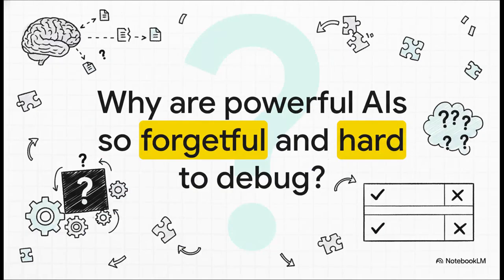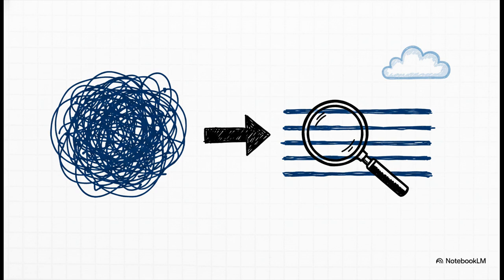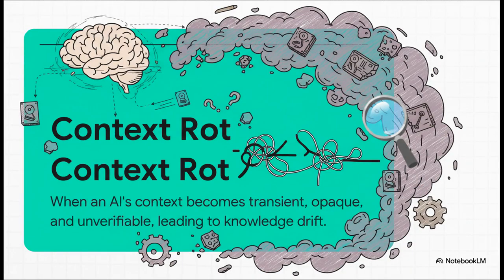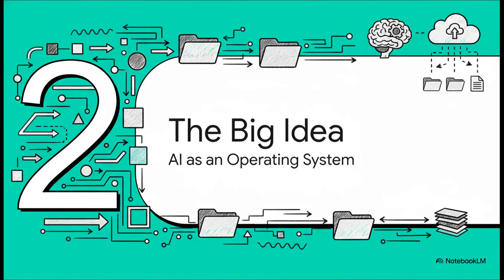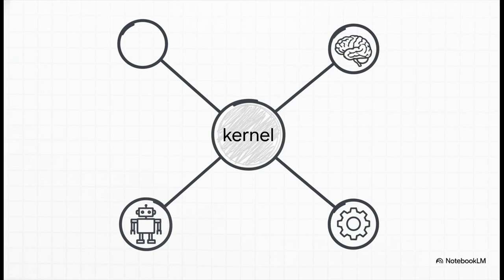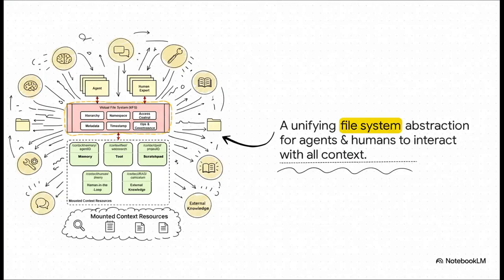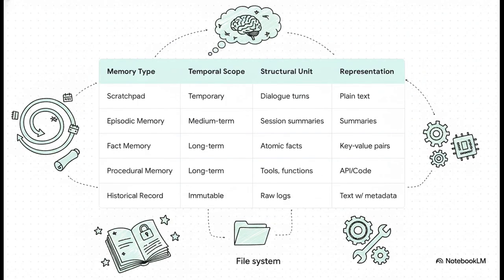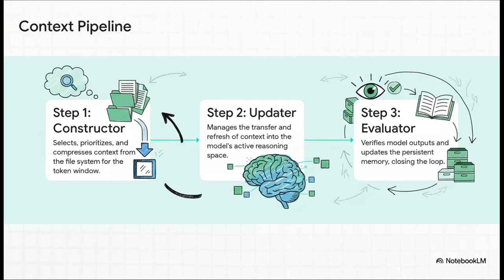Is Your AI Hallucinating? It’s Not the Model—It’s the File System.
Welcome to a channel dedicated to the architectural shift from simple chatbots to **verifiable AI agents**. We focus on the emerging discipline of **context engineering**, which moves beyond transient prompts to create a persistent, governed infrastructure for AI reasoning. Our content explores the **LLM-as-Operating-System** paradigm, demonstrating how the Unix philosophy of **"everything is a file"** can be used to mount memory, tools, and human input into a unified **Agentic File System (AFS)**. Whether we are discussing the **AIGNE framework** or the three-stage **Context Engineering Pipeline** (Constructor, Updater, and Evaluator), our goal is to show you how to build AI that is traceable, accountable, and capable of true **human-AI co-work**.

### **ArXiv Link**

You can find the full research paper, **"Everything is Context: Agentic File System Abstraction for Context Engineering,"** at the following link: